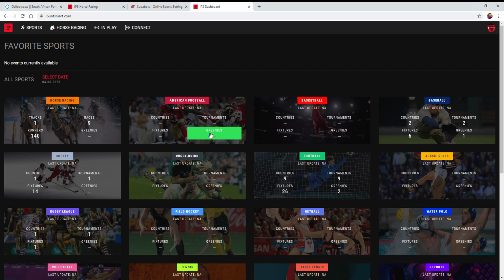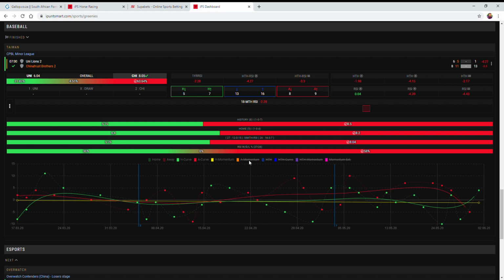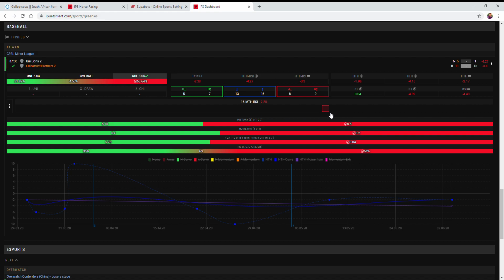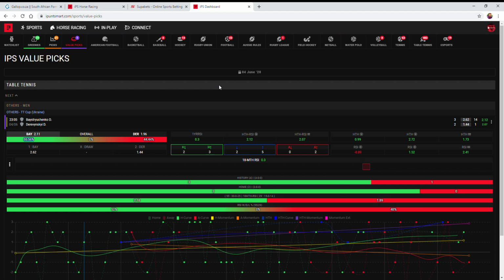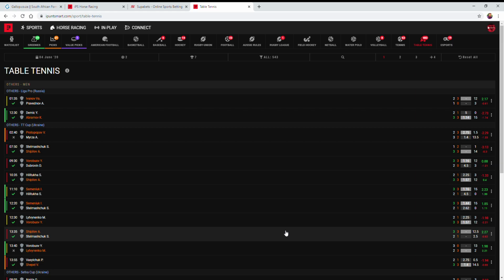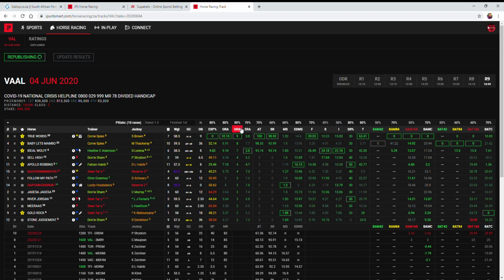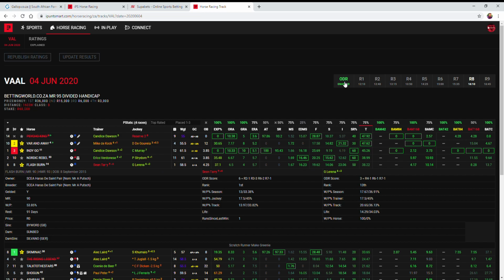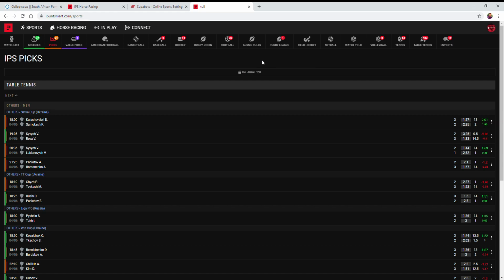iPuntSmart - a How to Tutorial on Sports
a TUTORIAL video showing all the latest additions to our offering of now 16 sports and also all the latest new tools and features added as well as a brief look at the latest Horse Racing features added. DO NOT MISS OUT on a FREE game changer in analyzing SPORTS across the globe.